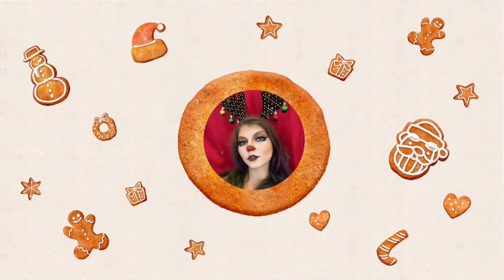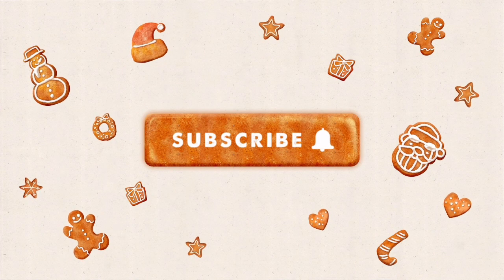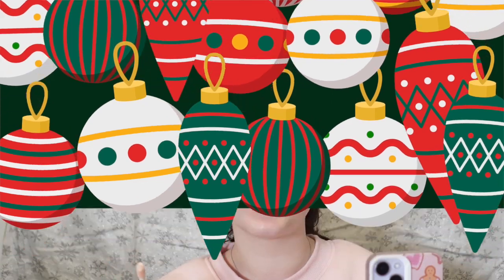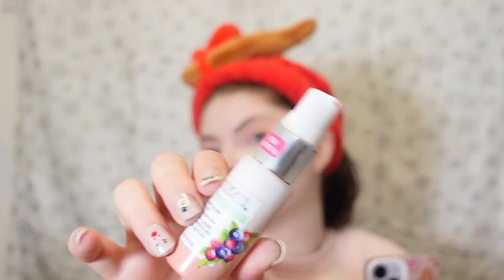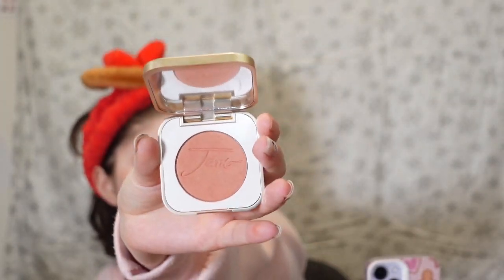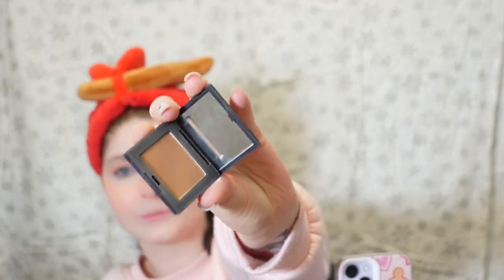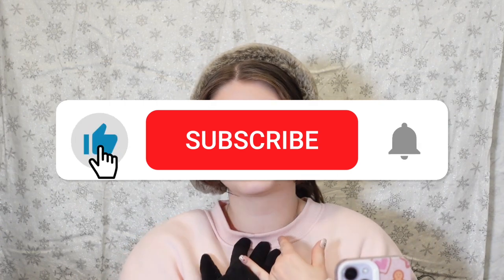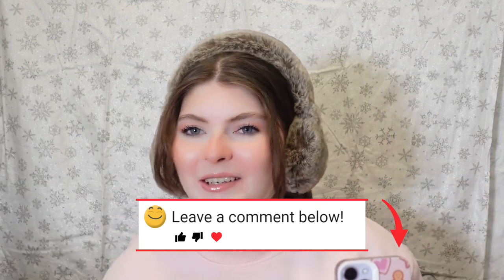Cold Girl Makeup Trend / Tutorial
Hey loves Happy DECEMBER!!!
I am so excited that December is here, it is time for all the winter activities like ice skating, frosty walks and cozy nights by the fireplace. I Think this trend fits perfectly with how the weather has been lately haha,
how has your weather been?

❄️ products used ❄️
🎄 eyes 🎄
❄️ @elfcosmetics 16 hour camo concealer - fair rose
❄️ @wetnwildbeauty x peanuts snow much fun translucent setting powder
❄️ @makeuprevolution reloaded pink Prosecco palette- shade 8
❄️ @elfcosmetics liquid liner - jet black
❄️ @sstcosmeticsinc lash rebel mascara

🎄 face 🎄
❄️ @janeiredale_canada smooth affair brightening primer
❄️ @wetnwildbeauty x peanuts shake it like a snow globe illuminating face mist
❄️ @physiciansformula dewy blush elixir - gorgeous peach
❄️ @janeiredale_canada blush - velvet Petal
❄️ @narsissist lagoons bronzer
❄️ @kyliecosmetics highlighter - iced me out

🎄 lips 🎄
❄️ @kyliecosmetics high gloss - koko k

🎄Music 🎄
SONG: CHRISTMAS CHORES
ARTIST: RKVC
SONG: OH CHRISTMAS TREE
ARTIST: DJ WILLIAMS
SONG: CHRISTMAS VILLAGE
ARTIST: AARON KENNY
SONG: WE WISH YOU A MERRY CHRISTMAS
ARTIST: TWIN MUSICOM

🎄Socials 🎄
_katelyn_mua_
_katelyn_mua_
🎄threads
_katelyn_mua_